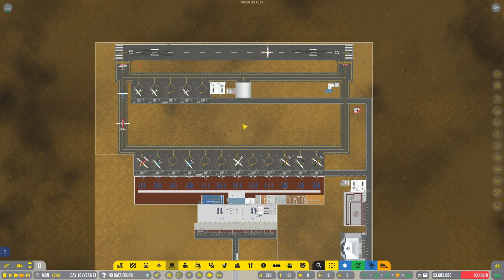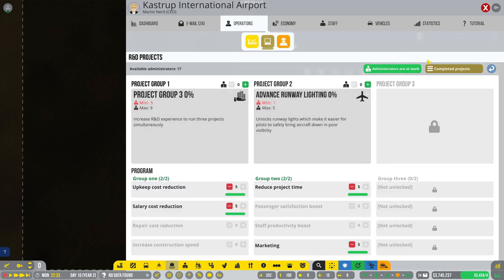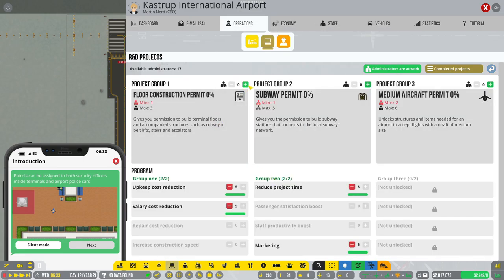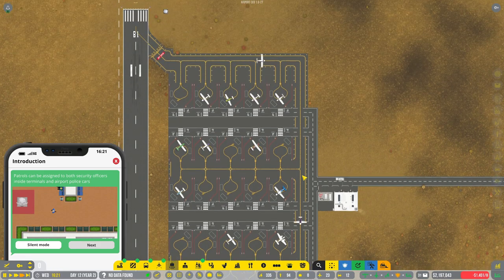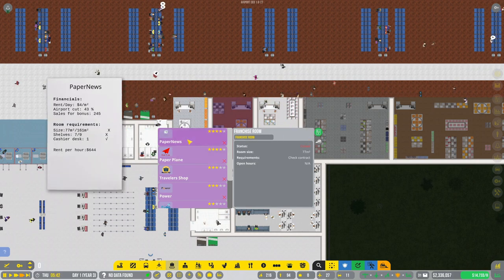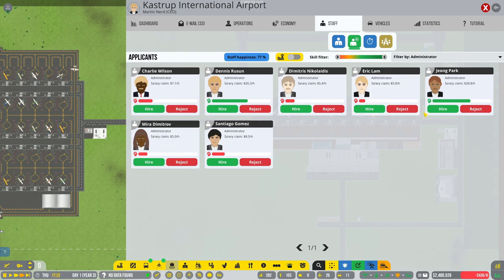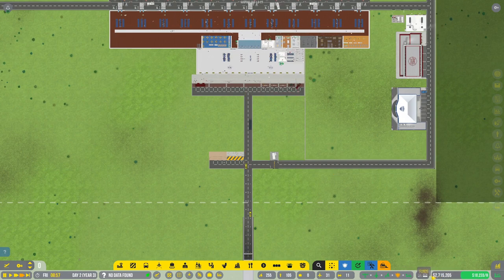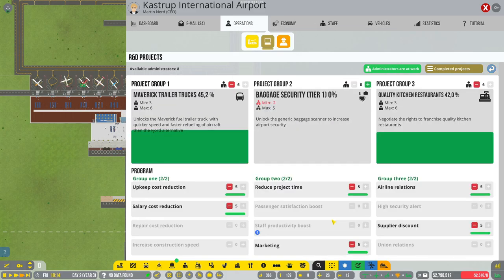Let's Play Airport CEO Ep4 | Grand General Aviation Airport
Welcome to Airport CEO
Let's take charge of our very own airport and grow it into an international giant in Airport CEO.

Your objective is to build and manage your airport to perfection by making strategic decisions, designing the optimal airport layout and ultimately making sure that your passengers and airlines are satisfied. You will need to build the entire airport from scratch including terminal foundations with floors, walls, doors and items as well as the airport infrastructure including runways, taxiways, aprons and other airport infrastructure. Everything in Airport CEO is deeply simulated and it is your job to make sure it all runs smoothly and with a positive bank account. Airlines Airlines and their travelers are an essential element of Airport CEO as they consist of the main source of your airport’s income. Signing contracts with airlines bring cash-flow and passengers to your airport which in term means opportunities for receiving different service fees, as well as passenger expenditures. Airlines come in different sizes and have different requirements on your airport and the services you offer, you are responsible for not only planning the flight schedule but also for meeting and maintaining the needs. Occasionally you will need to handle emergencies and delays due to bad weather or accidents in the area, all which will put your management skills to the test.

Passengers
Passengers in Airport CEO all have their unique personalities, needs, a background story and most importantly; a flight to catch (on time). Passengers are thoroughly simulated and their decisions, behaviors and opinions about your airport are affected by several factors. Passengers in Airport CEO, just as in real life, must wait in lines, check in, pass security and then entertain themselves until their flight is ready for boarding. Arriving passengers must find their way the baggage claim, get a hold of their bags and maybe pass a customs booth before getting on their airport transfer. Whether they’ll be able to actually catch their flight is up to you: Passengers might have a hard time finding their way around the airport so you build an information desk, passengers might get irritated because of the long security queue and waiting time so you extend its capacity, passengers might complain about the lack of fun things to do in the gate area so you build a duty-free shop or exclusive brand boutiques.

Employees
Employees are those you rely on to keep your airport running. Just as passengers they are simulated individuals who have a mind of their own. Employees have a number of different roles and it is your job to make sure that your airport has the right and necessary work force at any time. From passenger service agents, janitors, ramp agents and mechanics, security officers to administrators and executives. The more you expand your airport’s capacity and services, the more versatile and skilled your employees have to be. When employees interact with passengers, they’ll have to be skilled at managing people and stress resistant in order to avoid making mistakes or give bad customer service.